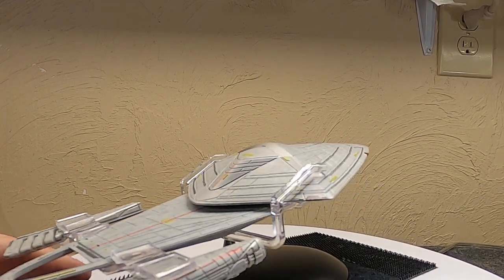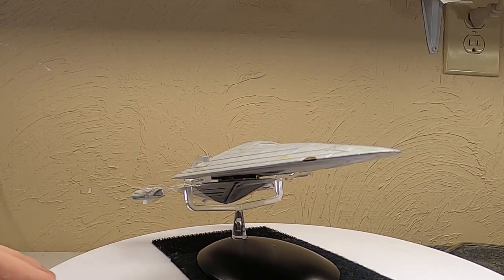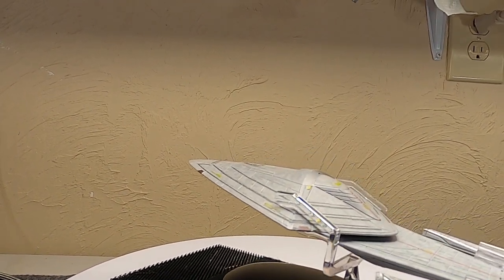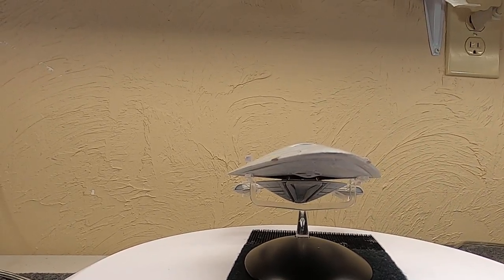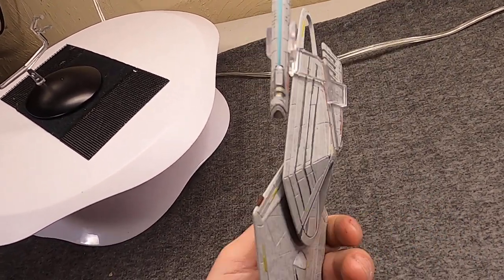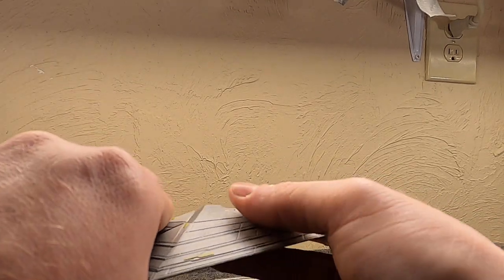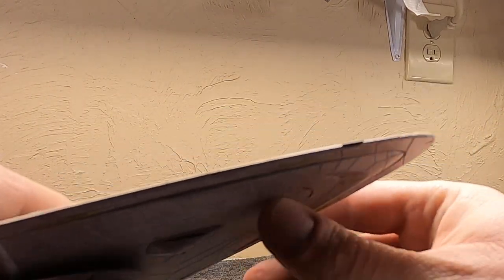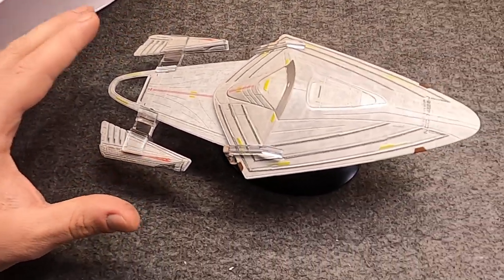USS Voyager 'J' by Eaglemoss (The Intrepid-class Starship In The 32nd Century)